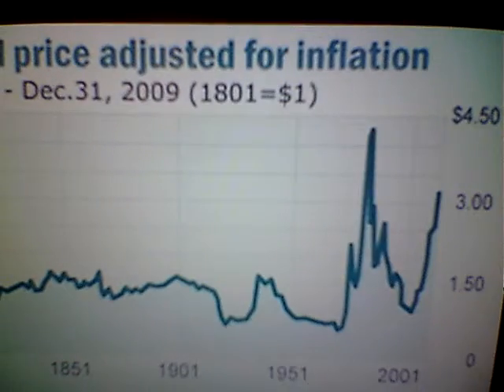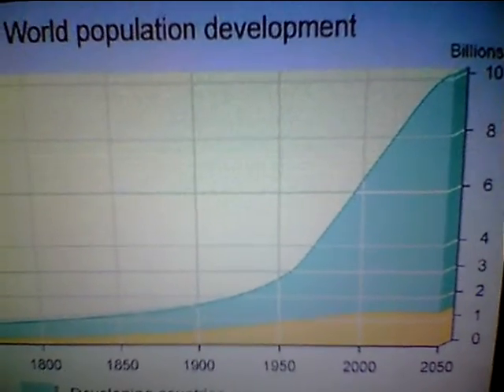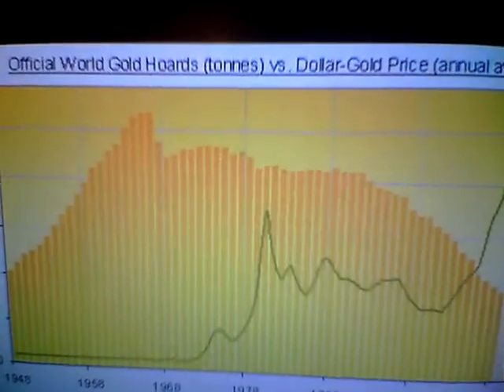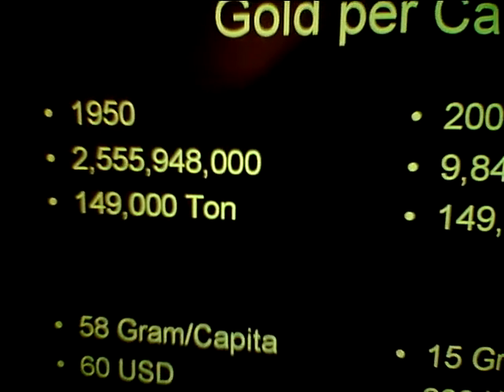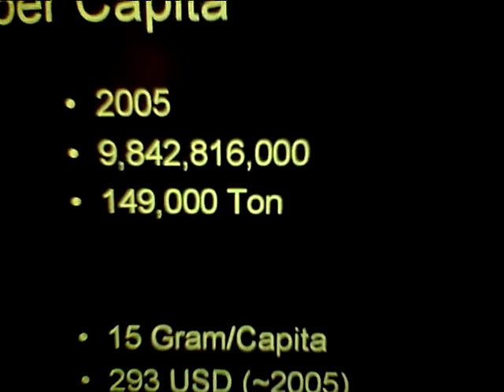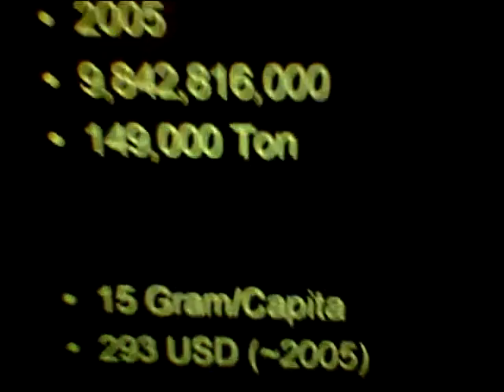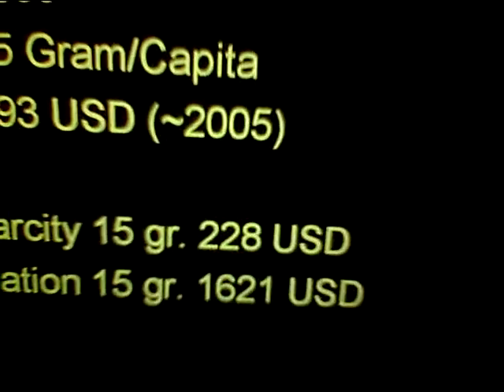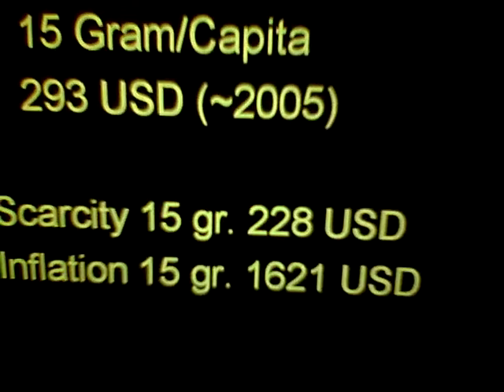Should Gold Be at $3240 ?